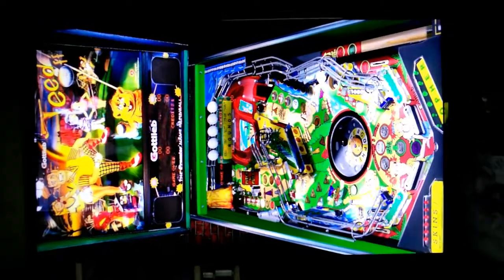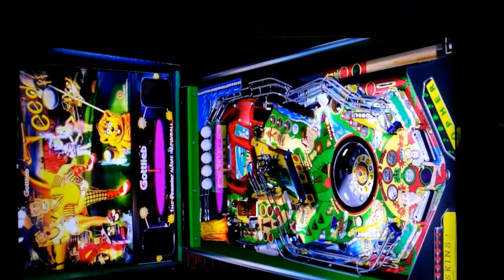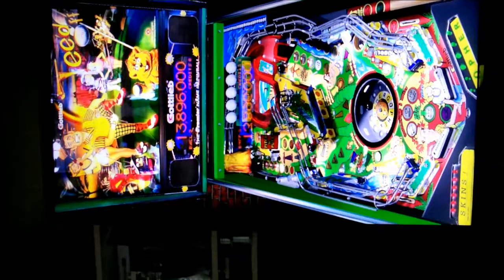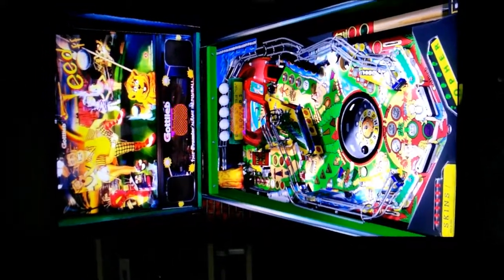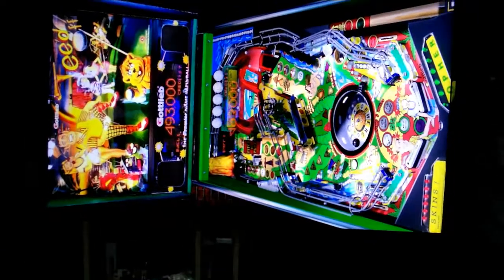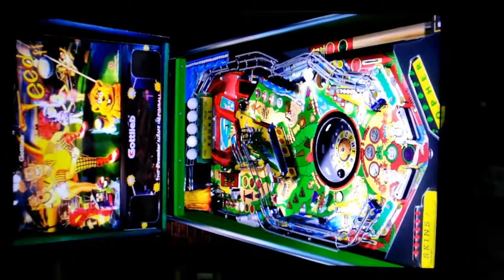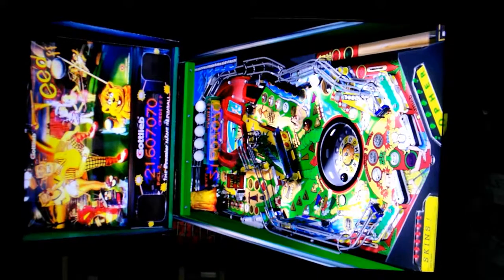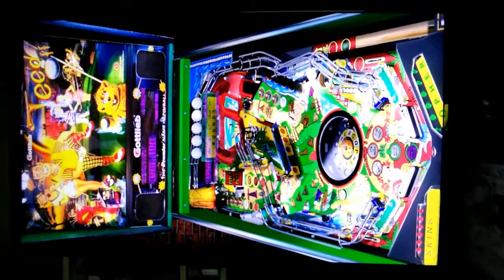Tee'd Off Pinball FSS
Table by Rothbauerw, I FSS modded it with backglass , animated lighting, color correction, day and night transitioning, and shadows. fss-pinball.com